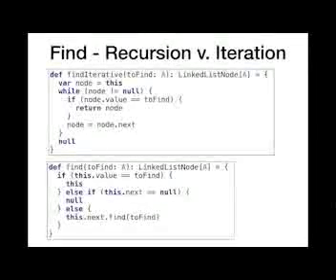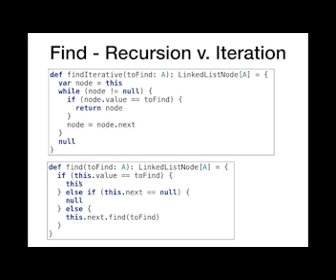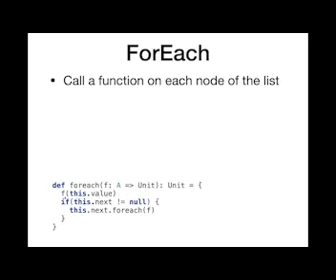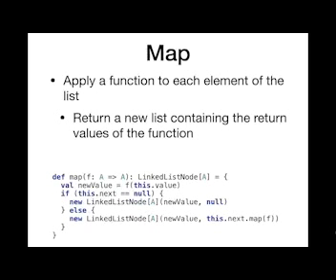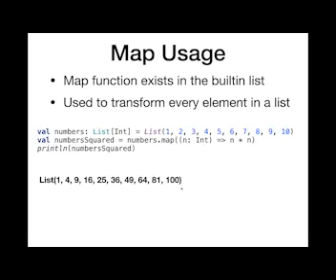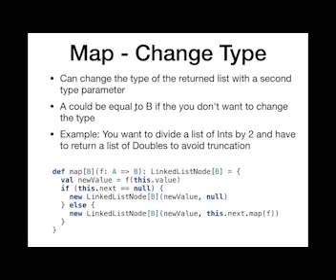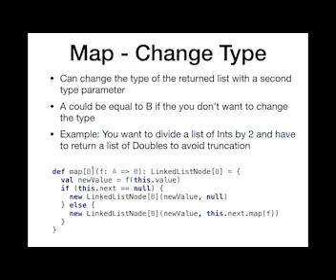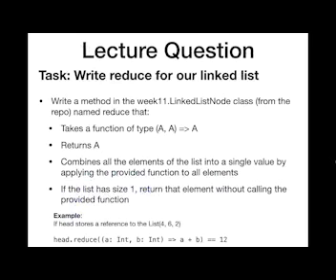Lecture 24: Linked List Algorithms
Topics covered: recursion vs. iteration, foreach, map, functional programming